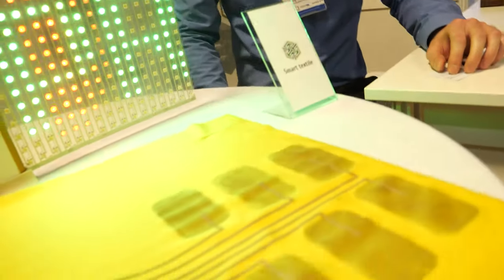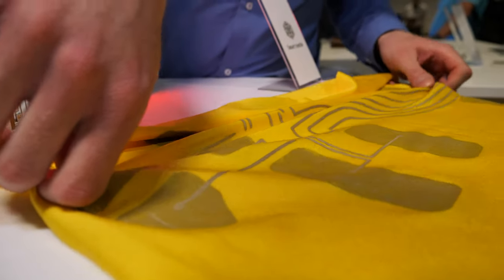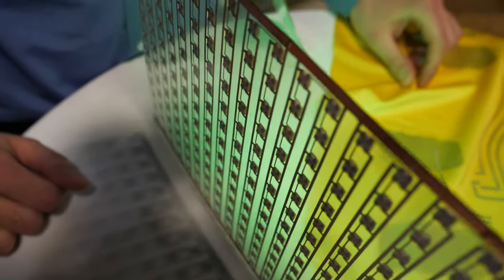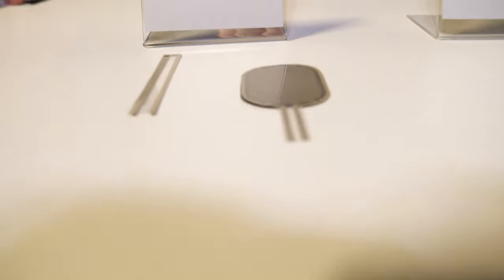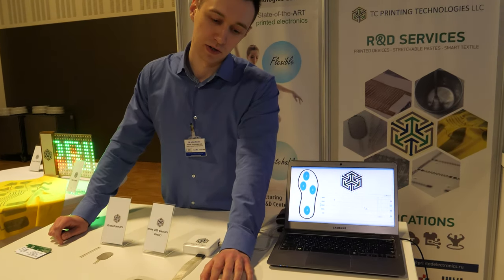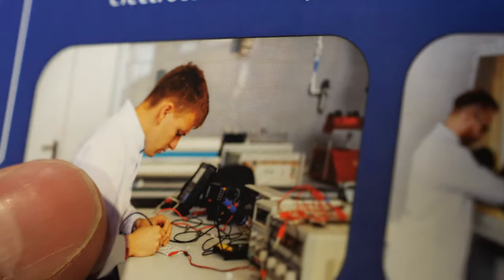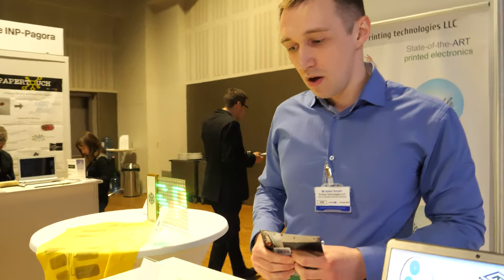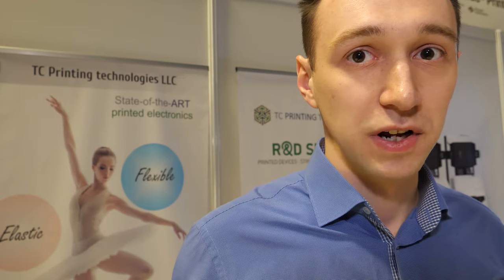Stretchable and Highly Conductive Textiles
TC Printing technologies LLC is an R&D center that builds novel solutions in printed electronics area. Rely on our innovative materials, printing techniques and huge experience to fulfil sophisticated tasks from our customers.
Their cooperation with leading Russian universities allows them to develop and produce functional pastes and customized printed sensors that suit our customers' specific demands. TC Printing technologies is a member of PrintoCent Industry Cluster joining leading innovative manufacturers of printed electronics. To sum up, we provide R&D works on customers' demands and offer solutions to resolve challenging scientific tasks.

Please visit their website to see their latest innovations and partnerships